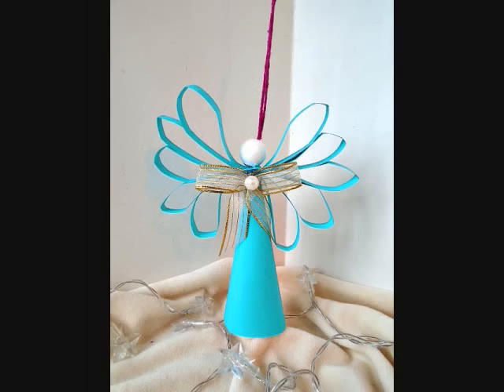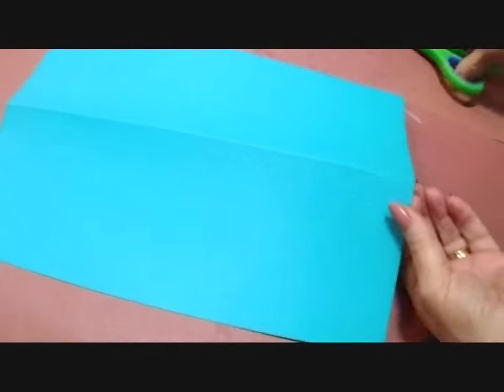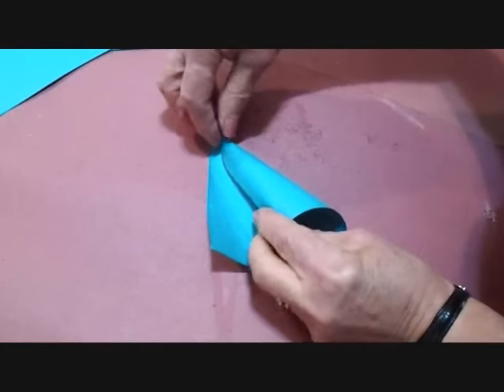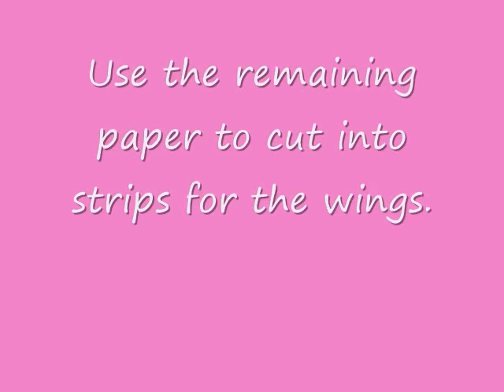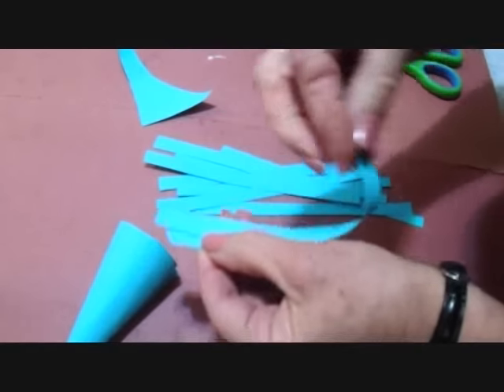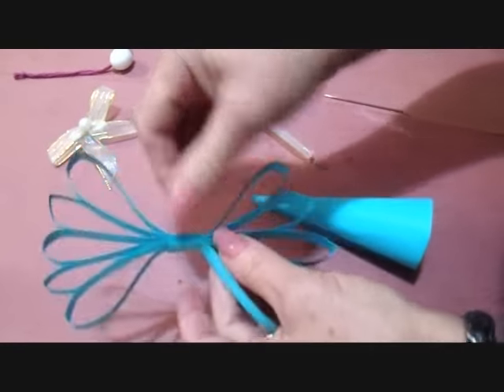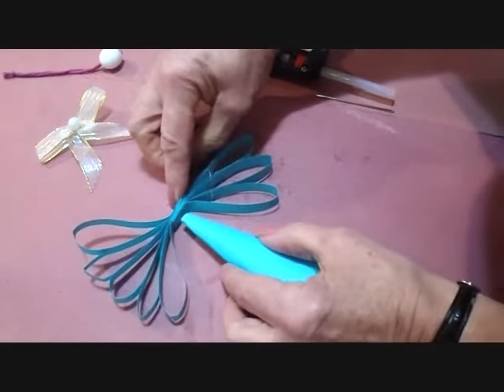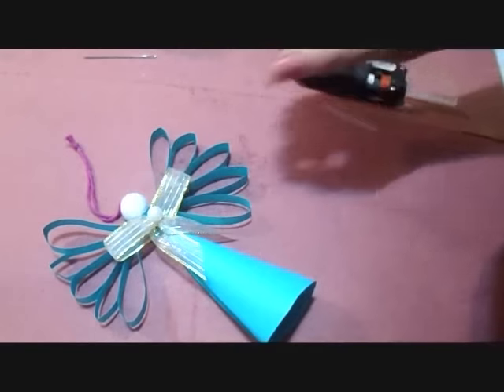diy - printer paper angel, Construction PAPER, CHRISTMAS ORNAMENT, Home decor, easy paper crafts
diy - BLUE printer paper,  PAPER ANGEL, CHRISTMAS ORNAMENT, Home decor, easy paper crafts, construction paper craft.

Paper angel, DIY papir engel, Ángel de papel diy, Diy Papierengel, ангел поделки бумага, angel podelki bumaga,